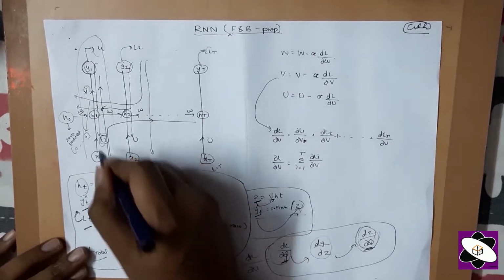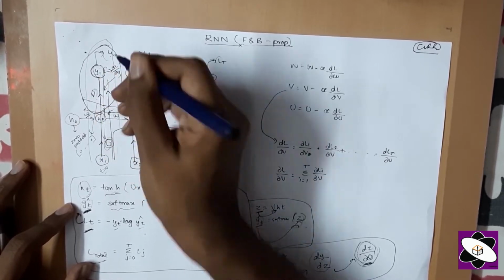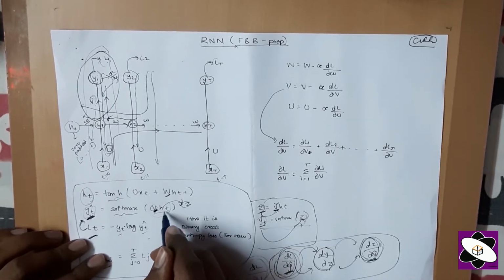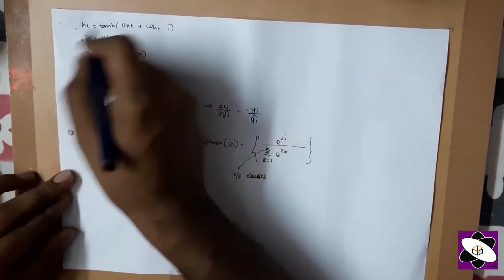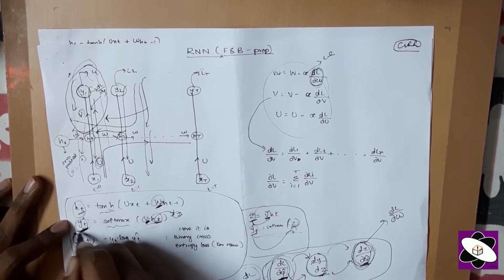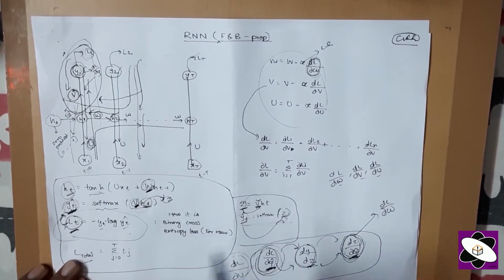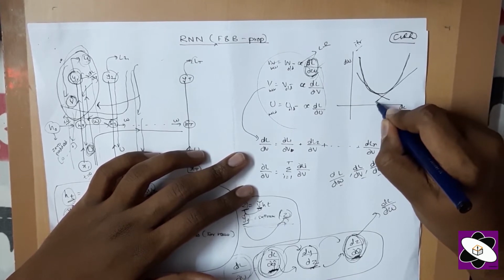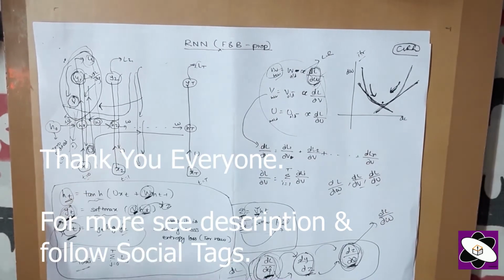RNN_Module - Episode 3 | AirSketch | Cvrr_Learn | CVRROCKET